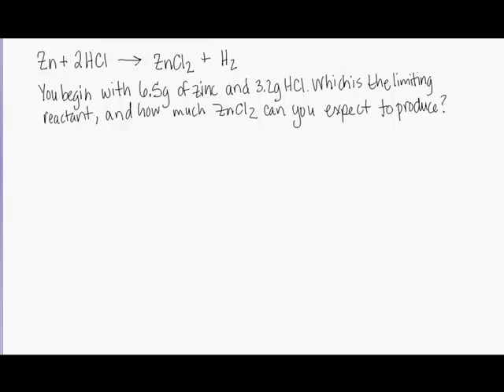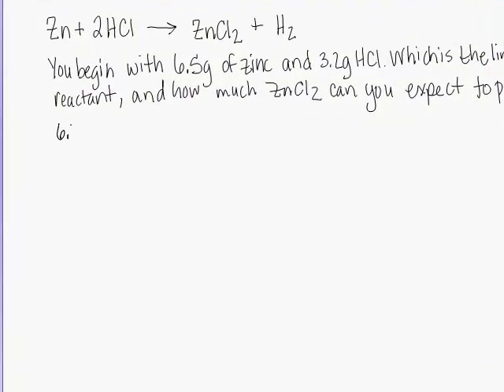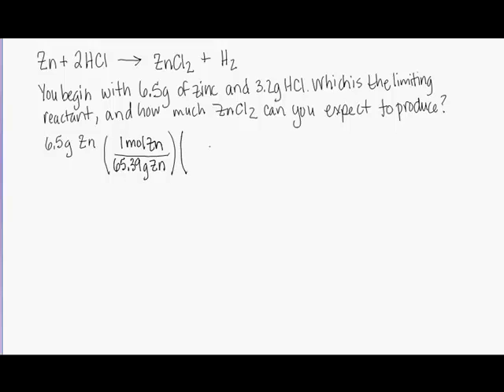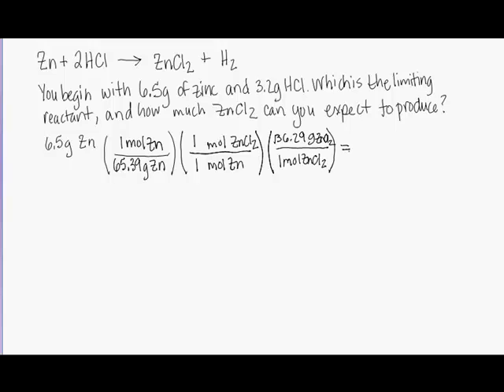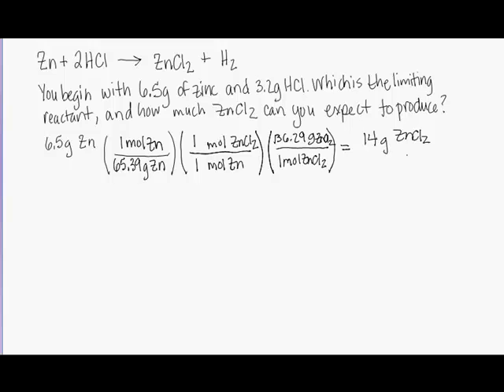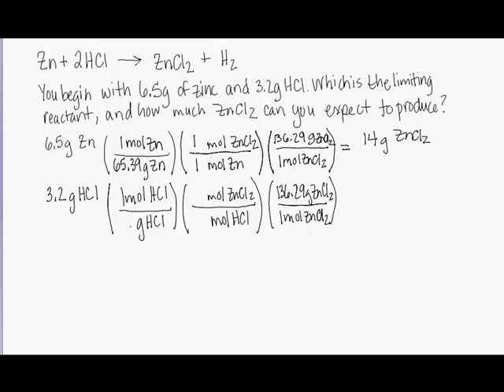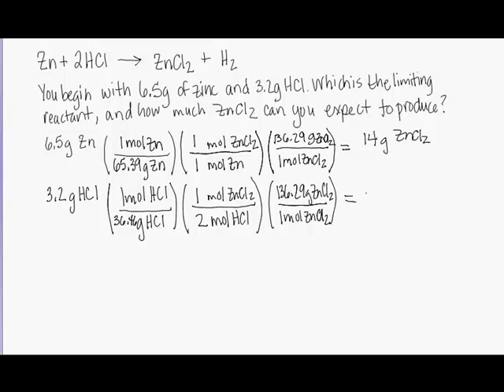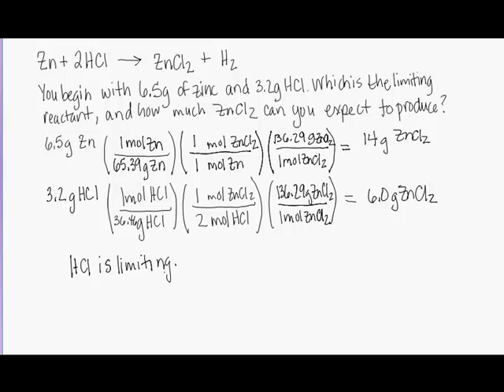Determining the Limiting Reactant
Demonstration of how to use stoichiometry to find the limiting reactant in a chemical reaction